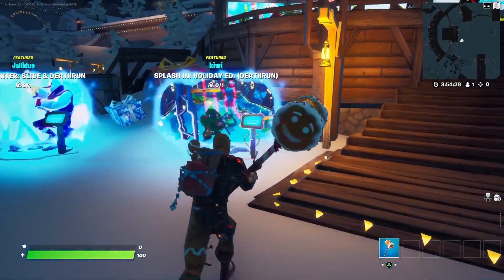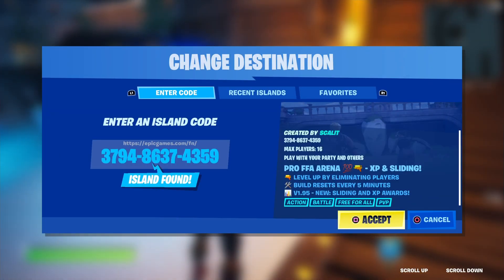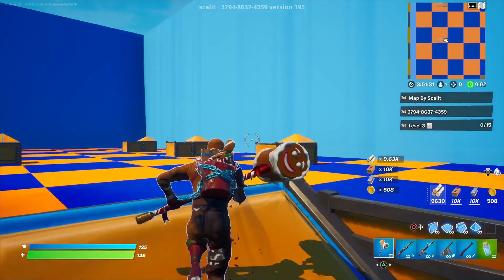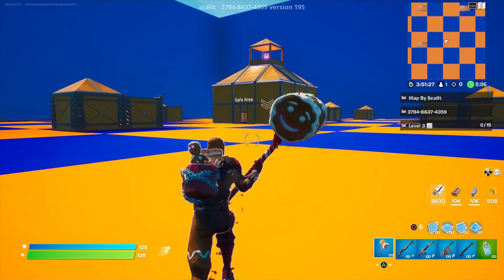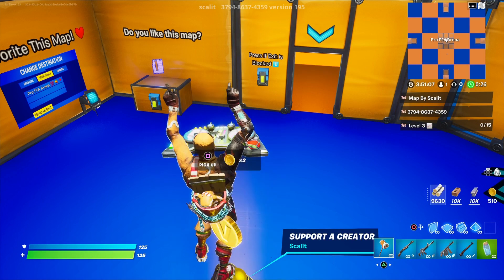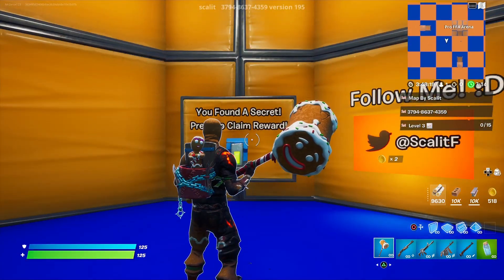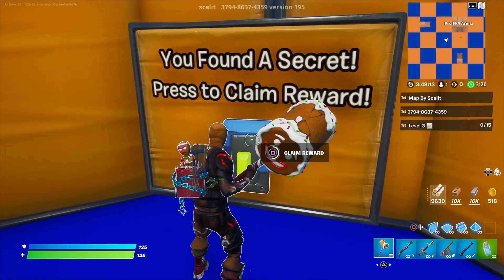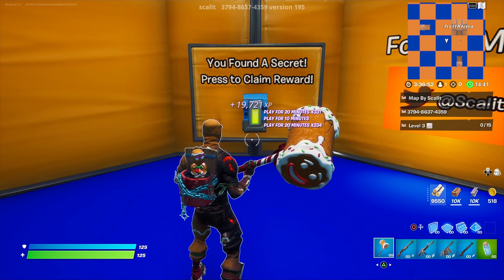⛏Fortnite XP Glitch!!! ✨ AFK!!! - Infinite XP!!! (Chapter 3)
Fortnite XP Glitches!!! - EASY!!! (Chapter 3) Level Up Fast!!!
Fortnite chapter 3 XP Glitch found to give players infinite XP and is very easy to do. Infinite XP Glitches are a great way to level up your battle pass in Fortnite fast and easy. Fortnite chapter 3 patched most of the infinite XP glitches found in creative mode however they missed this one. This infinite XP glitch can be done multiple times and is very easy to do. Fortnite has temporarily capped how much XP can be earned in Fortnite Creative Mode however players can earn two battle pass levels per day even with the current XP level cap. Once Fortnite removes the XP level cap in Fortnite Creative Mode this infinite XP Glitch will be the fastest best XP Glitch that is easy to do.

If you are trying to level up in Fortnite the easy way infinite XP Glitches are the best way to go. Fortnite Creative Mode offers tons of maps that give players free XP and infinite XP Glitches. Leveling up in Fortnite has never been easier than by using this XP Glitch. This Map offers players unlimited XP in Fortnite Creative Mode.